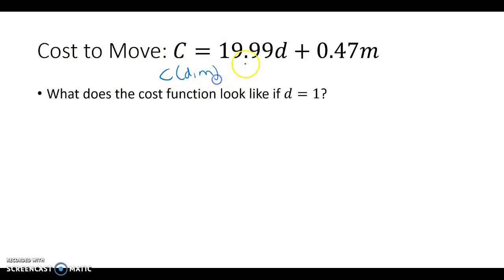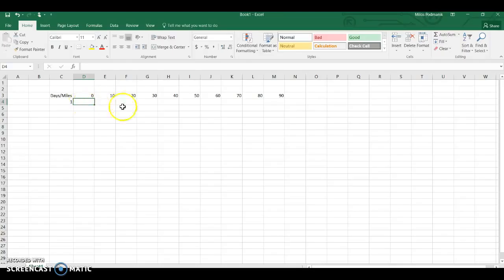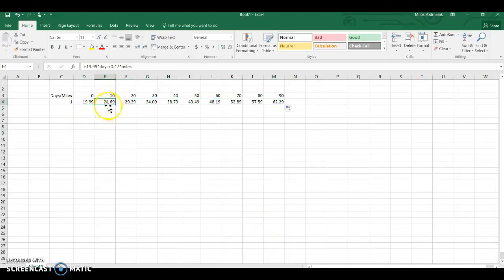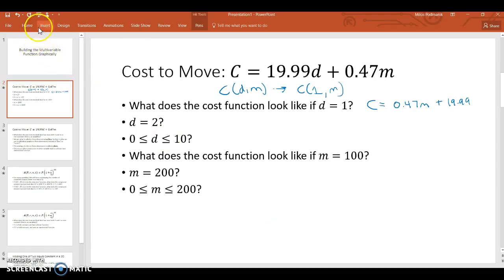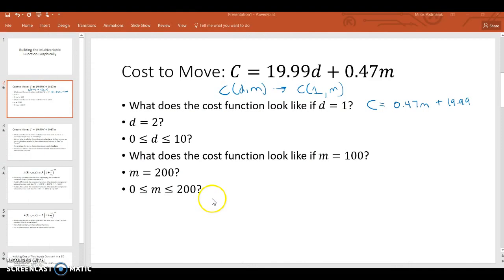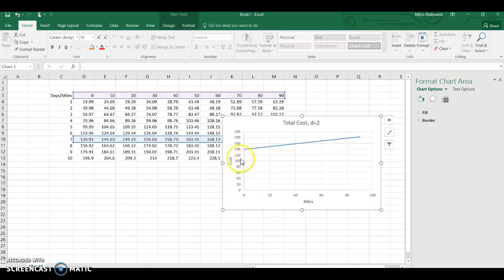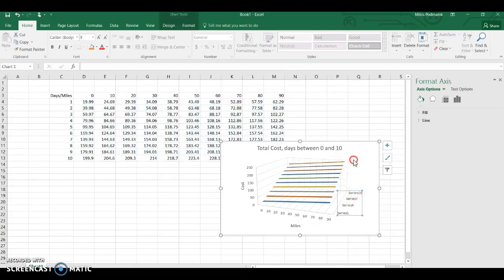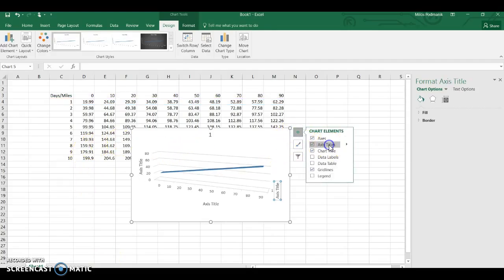Building the Multivariable Function Graphically (Part 1)